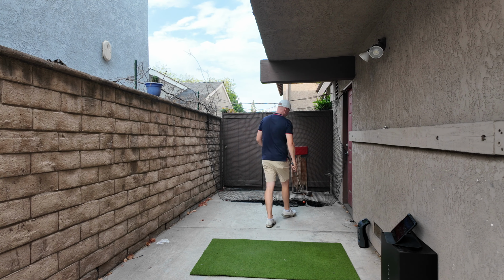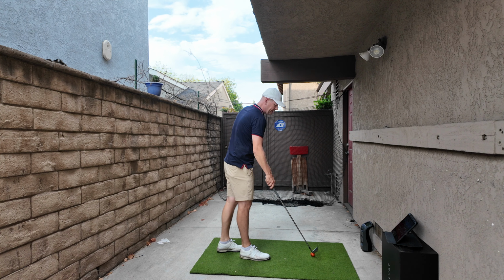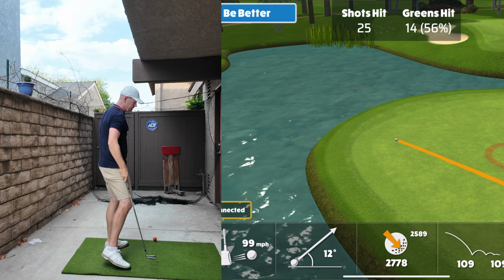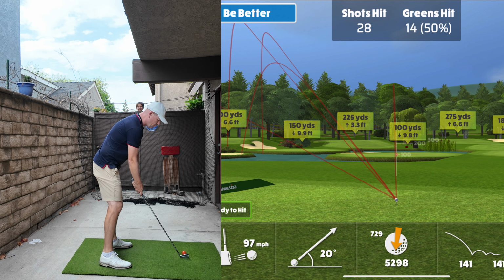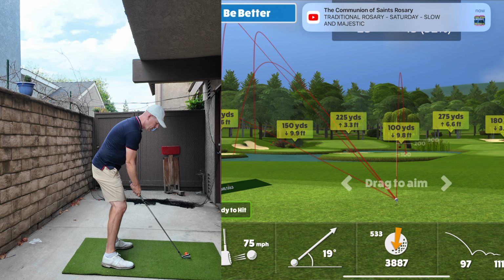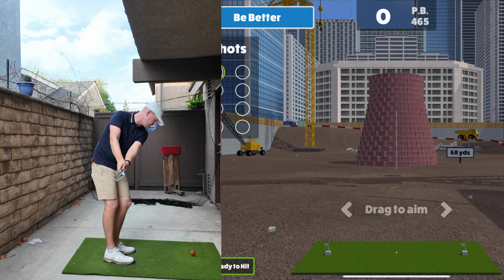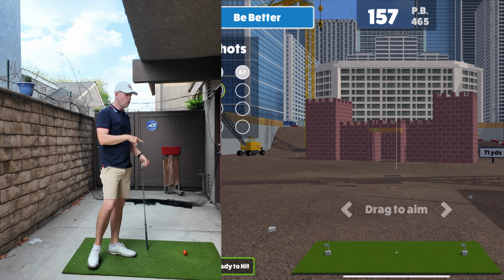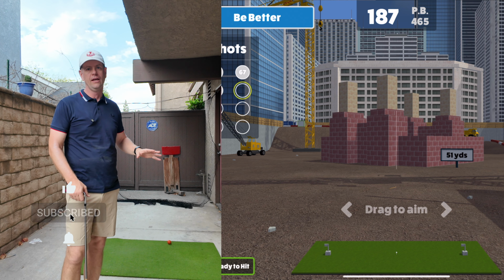Is the FORESIGHT GC3 / BUSHNELL LAUNCH PRO WORTH BUYING in 2024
IMPROVE your ballstriking today!

13ioUQbFAPeFg48Cua2CvyJ8wkJPE1eeiZ